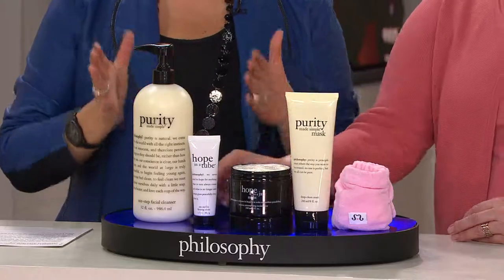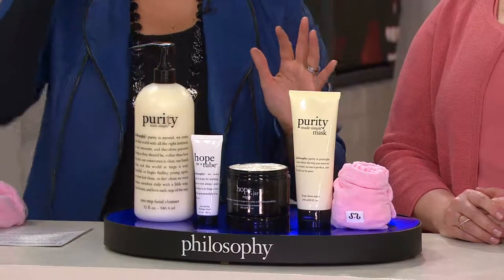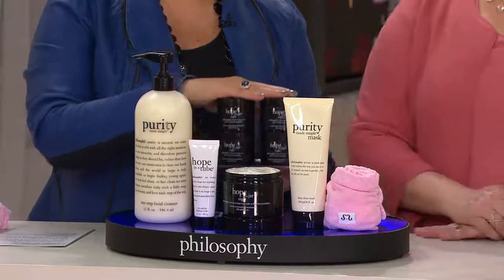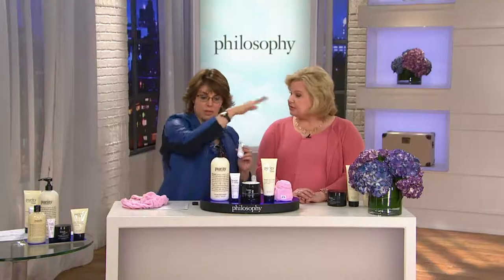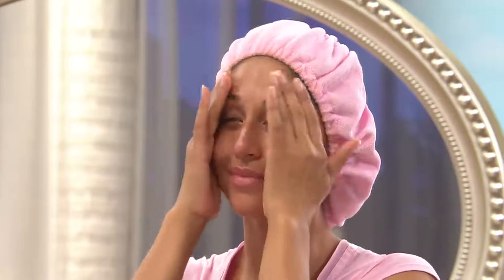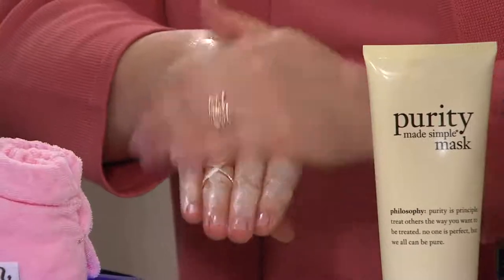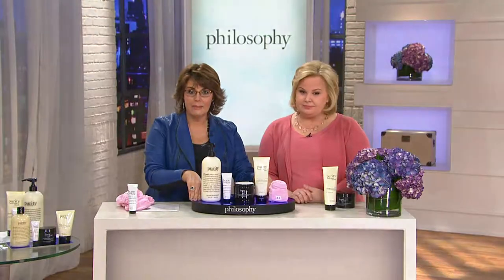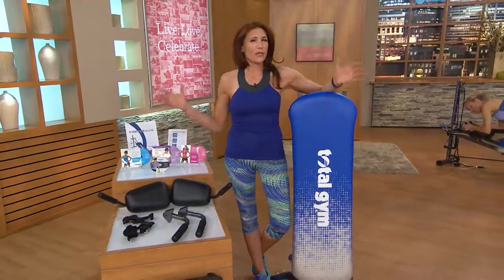philosophy super-size beauty sleep essentials with Mary Beth Roe